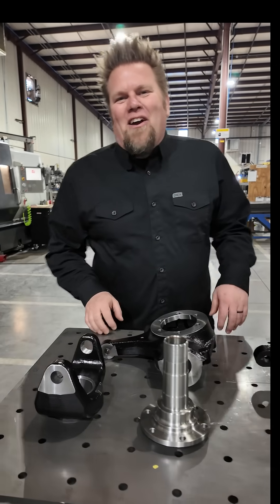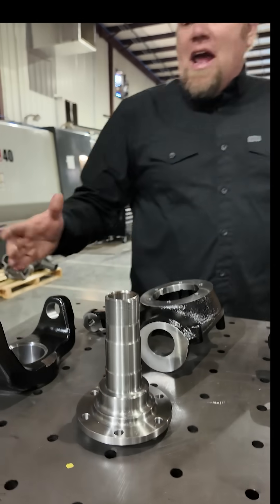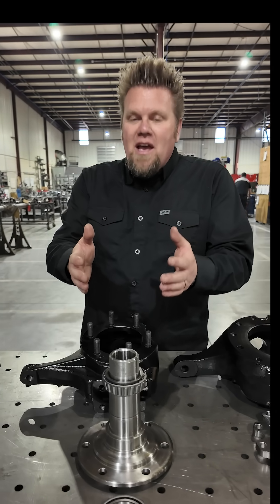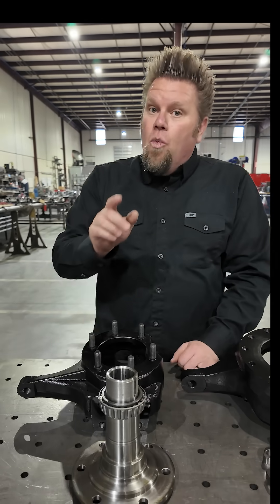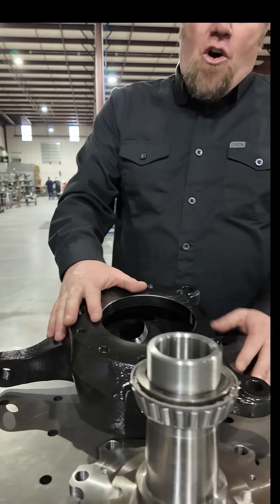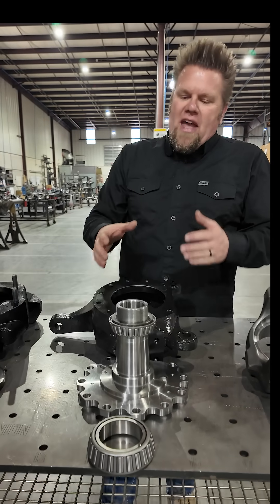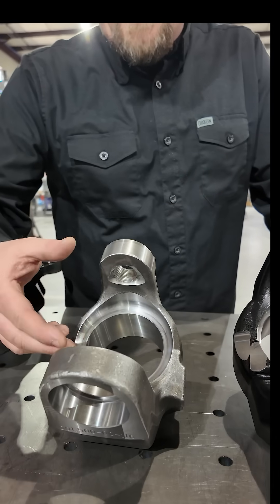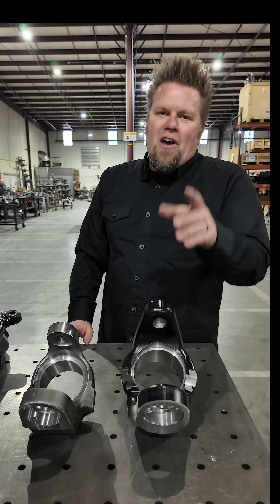Dana 44 vs Dana 60 vs KP540 Steering Knuckles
We lined up a Dana 44, a classic Dana 60 kingpin, and the ECGS KP540 to show the real size difference. Stock 60s were often 35 spline and need hogged spindles to fit 40 spline, which thins the wall. KP540 uses a fully aftermarket spindle sized for 40 spline from the start, much larger bearings with a wider spread to carry load, and room for a 1550 U-joint or RCV Big Bell. If you want strength and serviceability in a steering axle, this is the path.

At East Coast Gear Supply, we install what we sell. Our team of differential and axle experts brings real-world shop knowledge so you avoid mistakes, save time, and get the job done right.